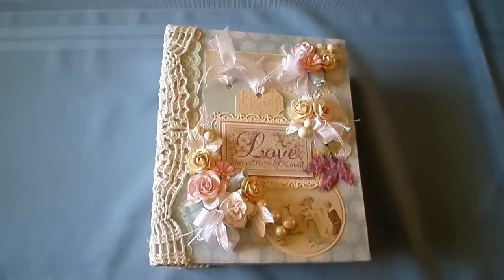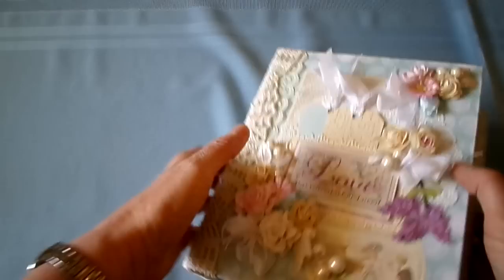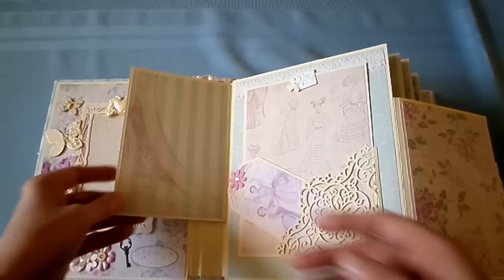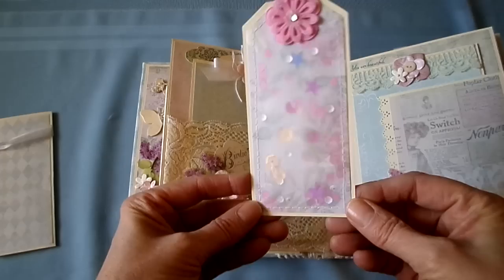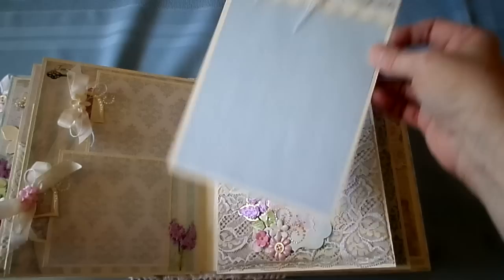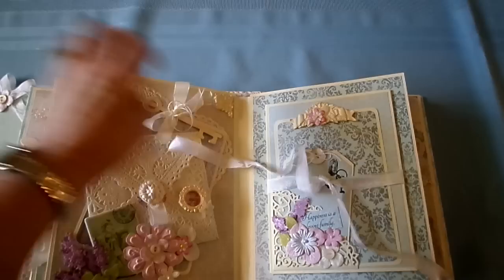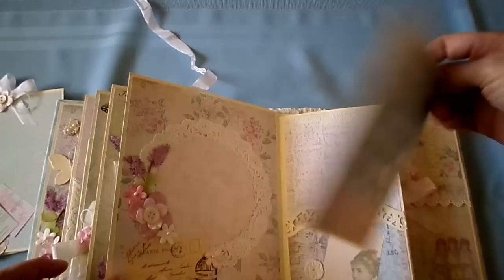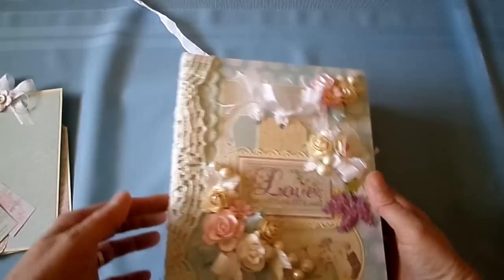"Melissa "Francis "Love" Shabby Handmade Scrapbook Photo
Come see and Follow my Face Book page.

Click on the link above to see how to enter.